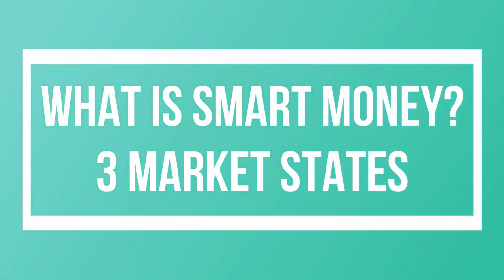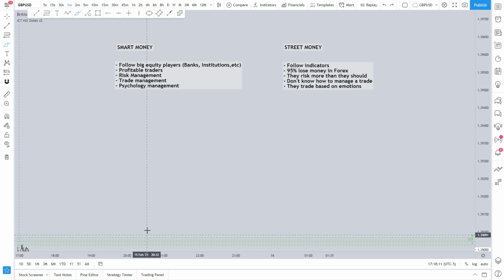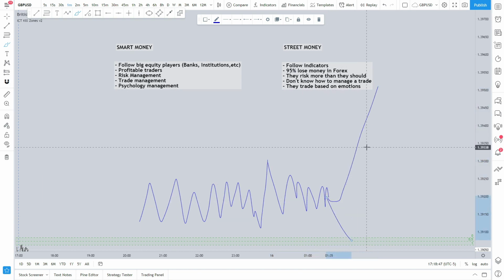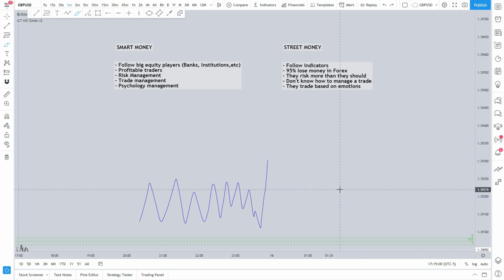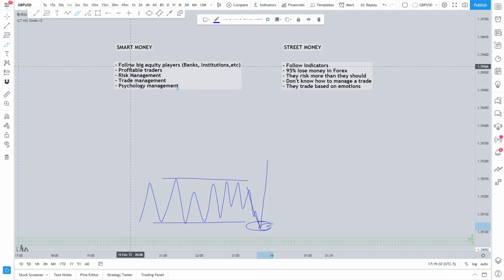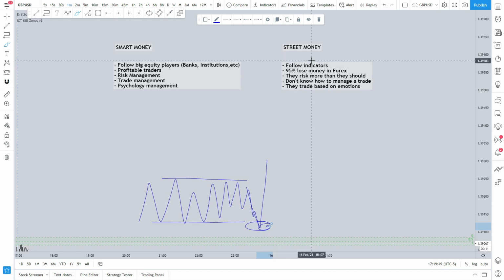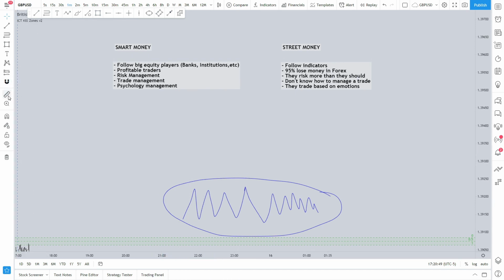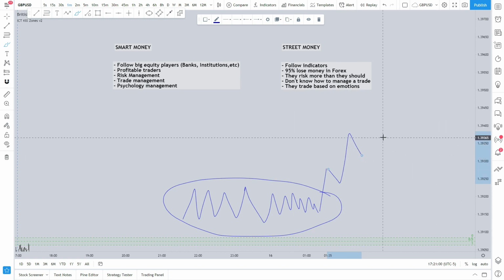1 What is Smart Money and Market States